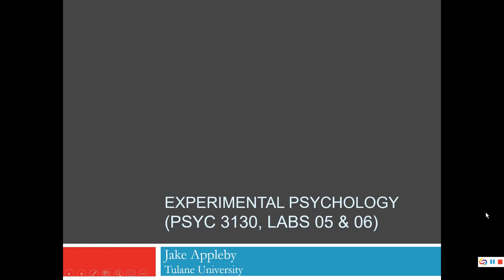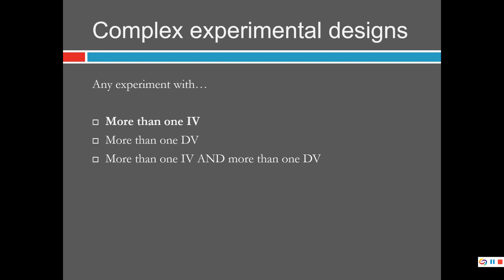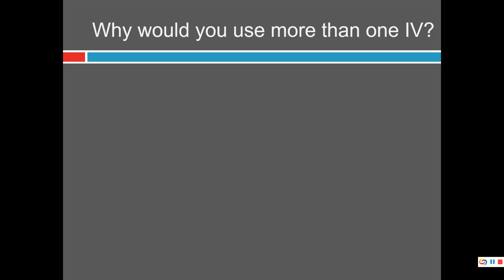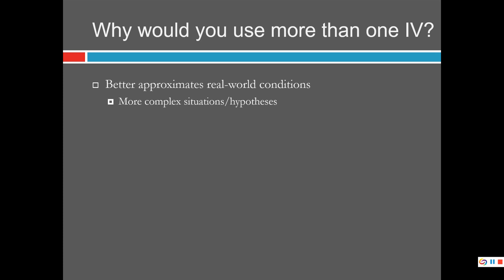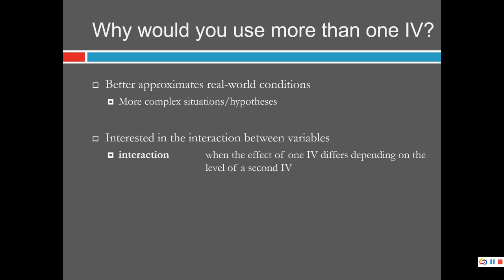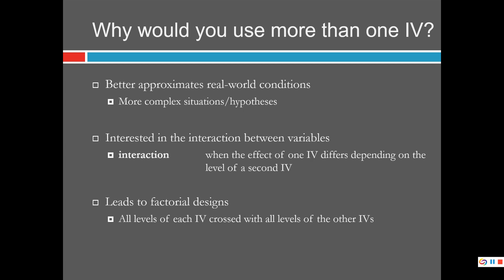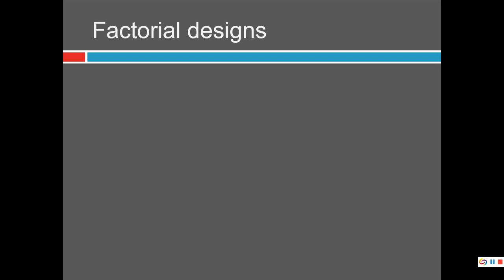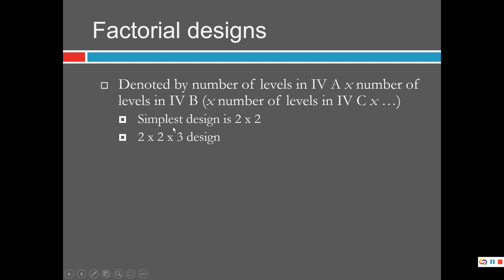(3130) Complex Experimental Designs 1